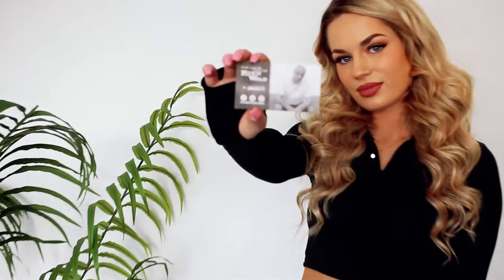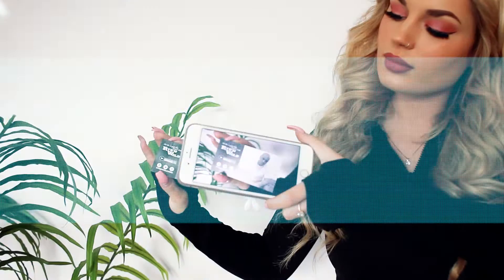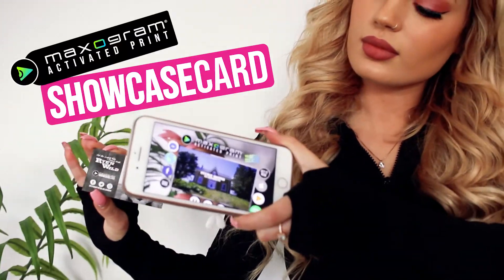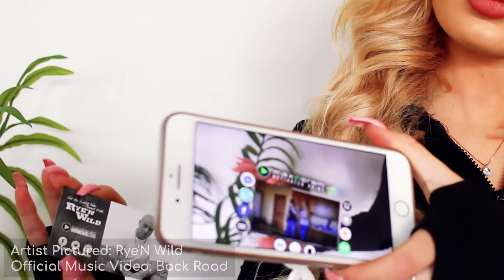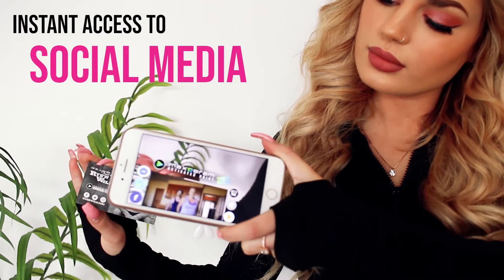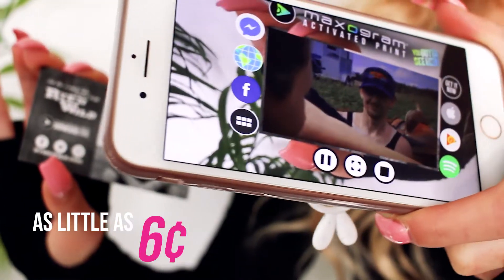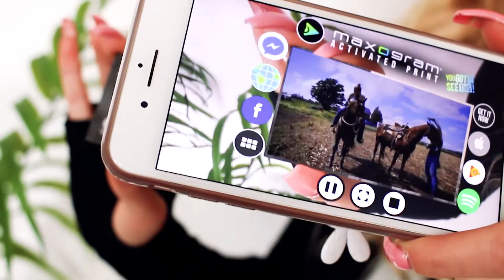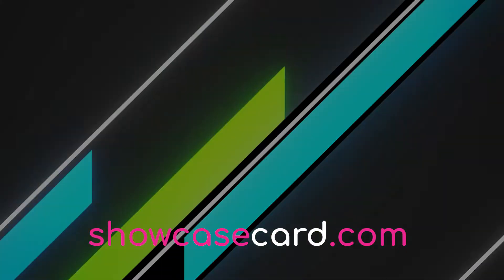Maxogram Activated ShowcaseCards for Music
This is an overview of Maxogram Activated ShowcaseCards for anything music-related.